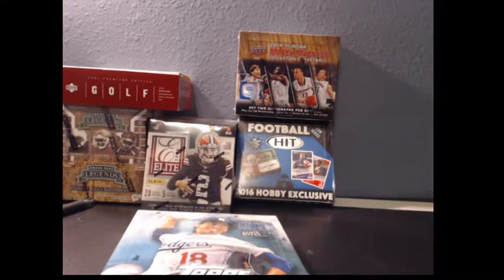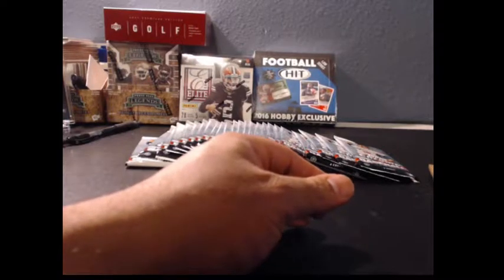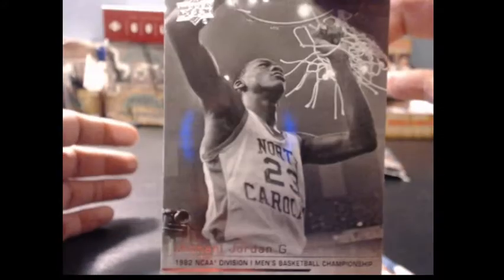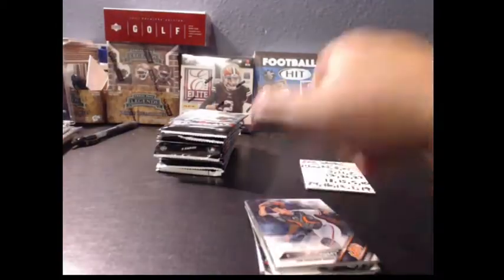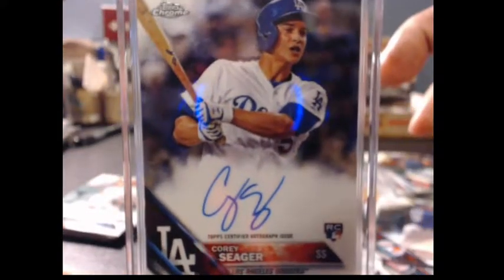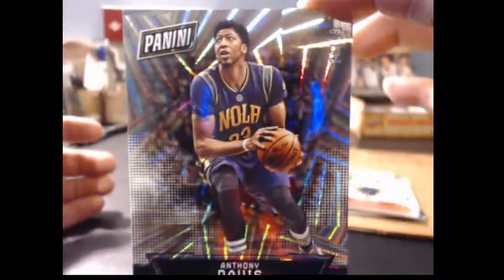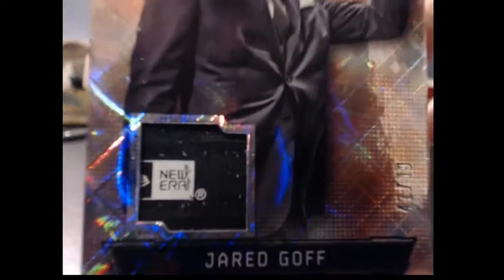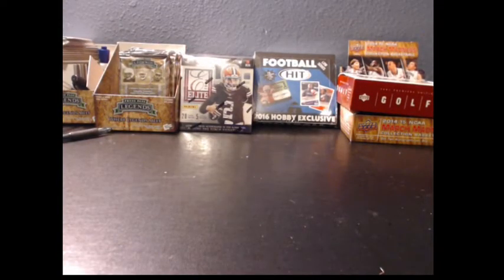LSBB-PICK A PACK-ROUND #1-SEAGER AND SILVERS BOOM 9/29